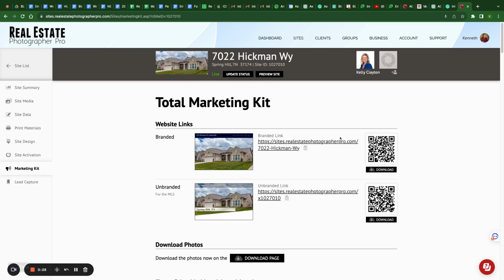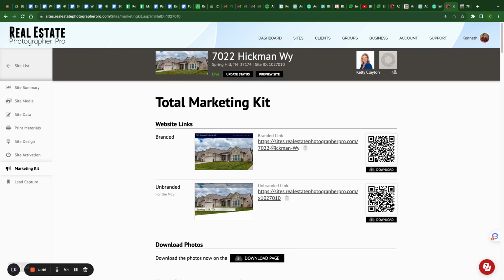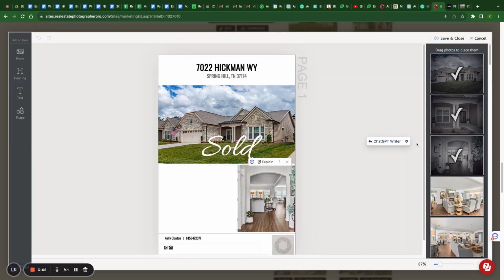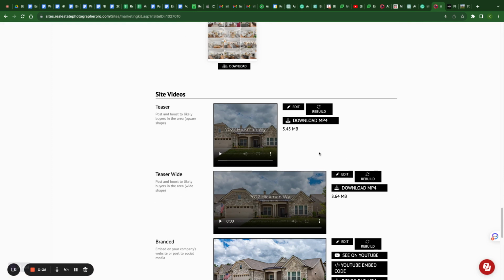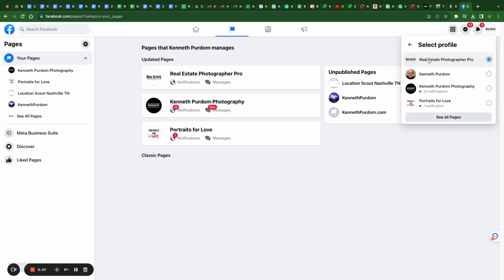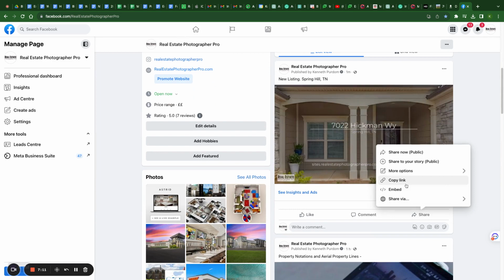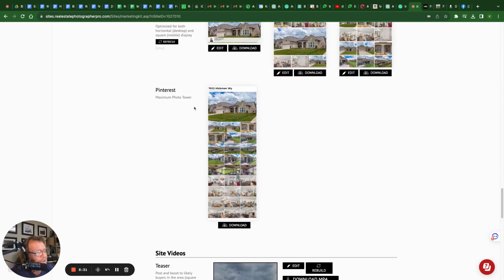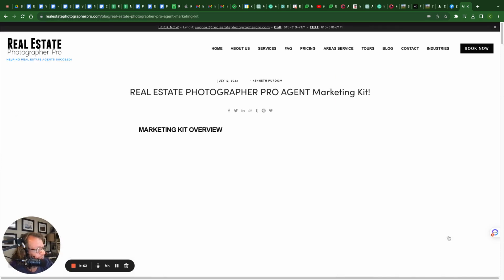AGENT MARKETING KIT - NASHVILLE TN | Real Estate Photographer Pro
In this video, I will discuss our new marketing kit for real estate agents. I will provide an overview of the kit, including its features and benefits. We will explore the property website, lead generation capabilities, and the various content included in the kit, such as social media posts, videos, and slideshows.

I will also demonstrate how easy it is to customize and modify the templates to suit your needs. If you're a real estate agent looking to enhance your marketing efforts, this video is for you!

Chapters
Generated by Loom AI
00:00
Introduction
00:22
Overview of the Marketing Kit
00:42
Exploring the Property Website
01:09
Enhancements for Photos and Videos
01:35
Lead Generation and Buyer's Guide
02:20
Content Included in the Marketing Kit
02:56
Customizing and Editing Templates
04:20
Demonstration of Posting on Facebook

AGENT MARKETING KIT are the following exciting features:

30 plus marketing tools at your fingertips.

Property Sites:
Designed property site styles to suit your unique preferences. With user-friendly interfaces and visually stunning layouts, these property sites can easily be tailored to your client's requirements.

Social Media Graphics:
Embrace the power of proactive marketing by harnessing the potential of social media. Our kit offers an array of professionally crafted templates, including 9x16 reels and square social tiles, empowering you to promote your listings across various social media platforms effortlessly.

Social Media Videos:
Capture the essence of your listing through captivating video content, perfect for boosting engagement on social media. Our innovative system automatically transforms your listing photos into mesmerizing looping videos, allowing for seamless sharing and extended reach.

Property Flyers:
Provide potential buyers with informative and visually striking property flyers. Whether you prefer the traditional approach of printing flyers - 'for sale' signs or sharing digital flyers, our kit has you covered with impressive options.